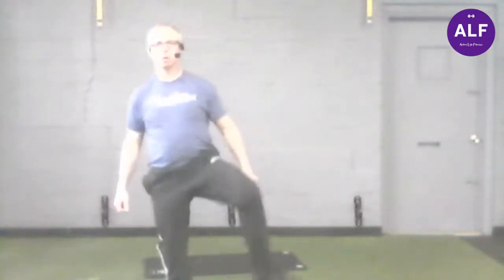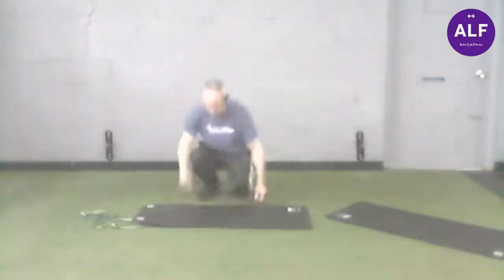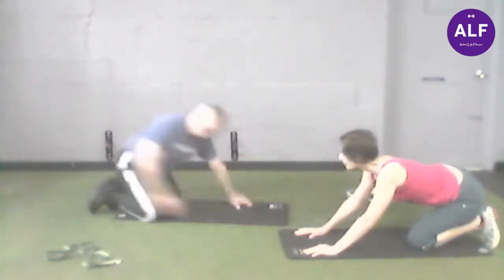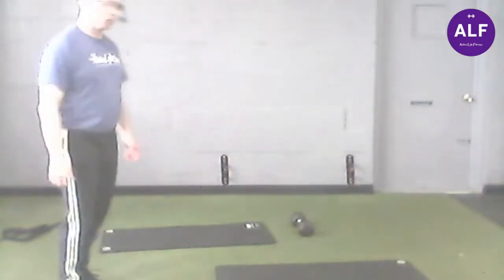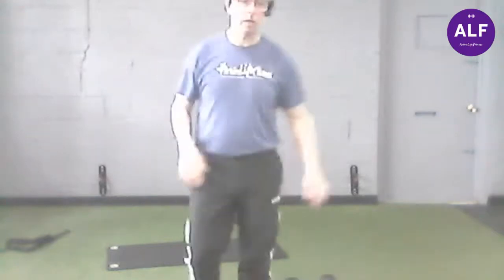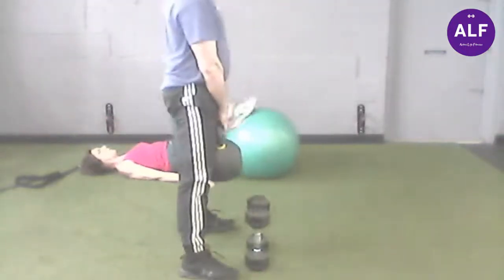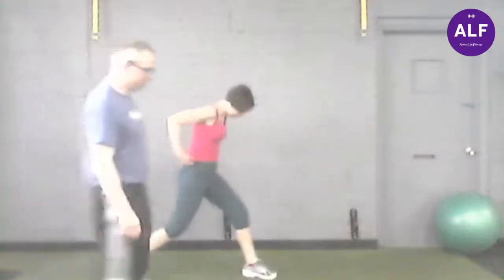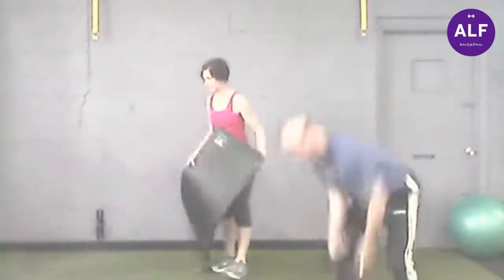Active Life Fitness Live Workout Friday May 29